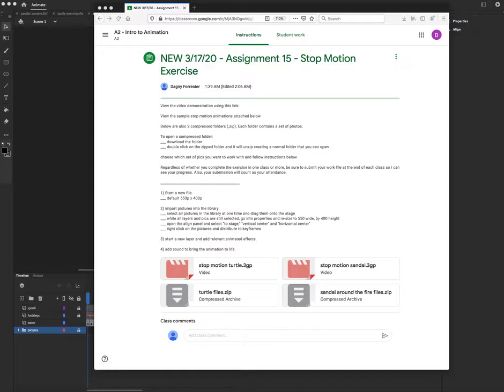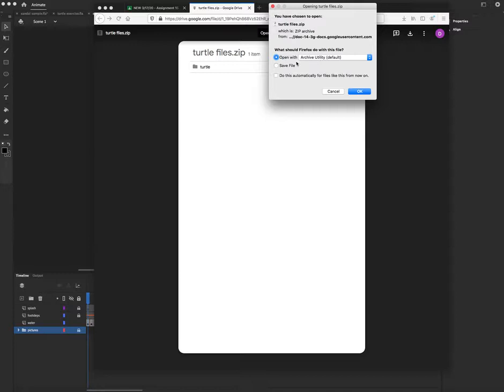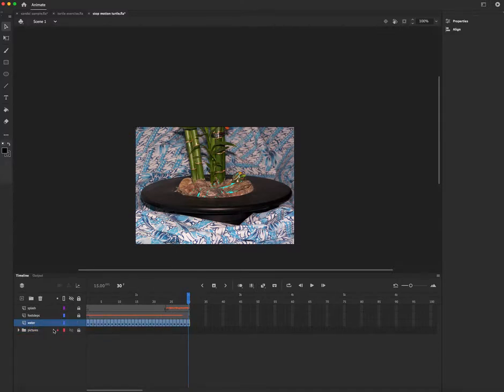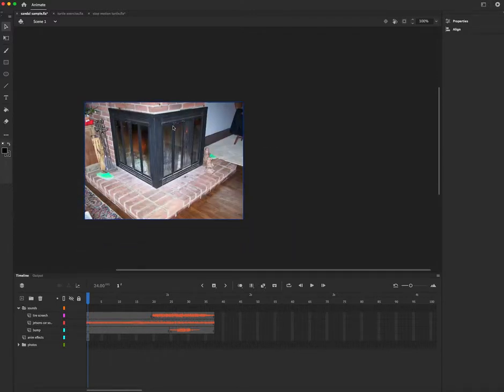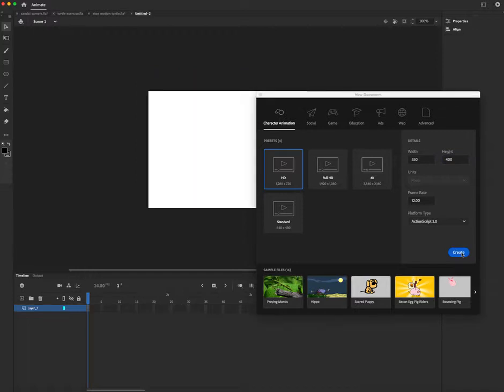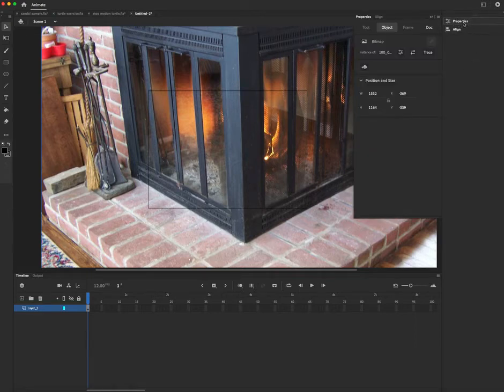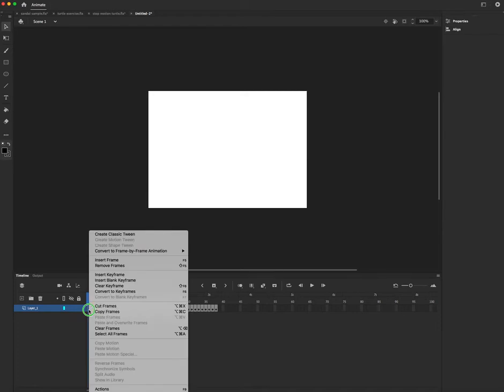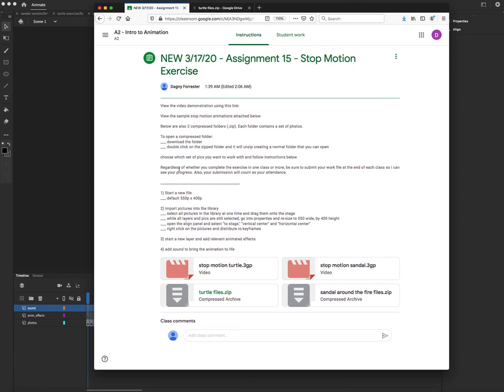stop motion exercise